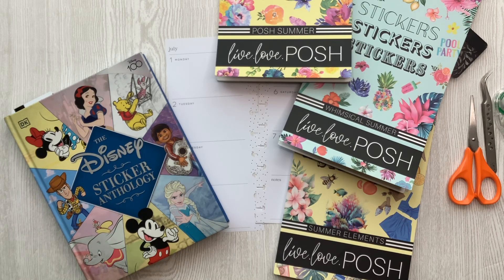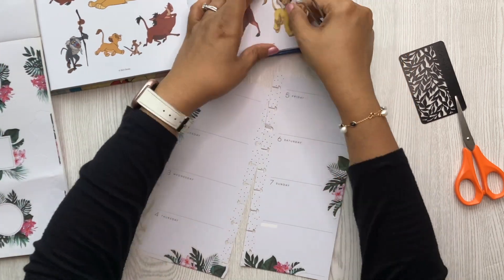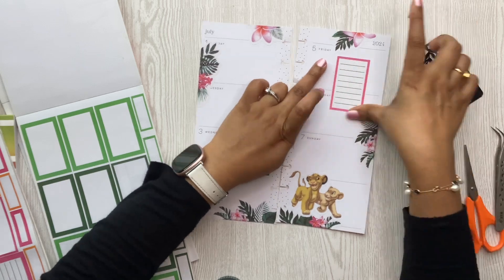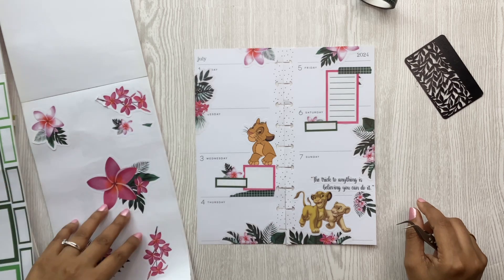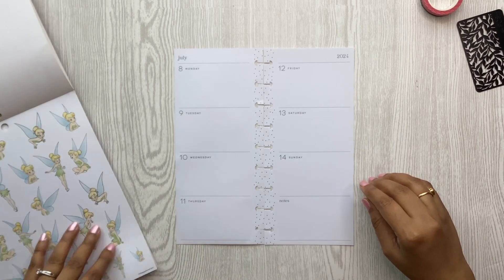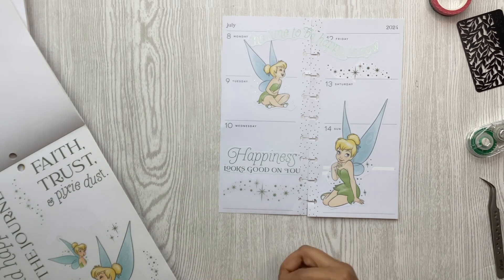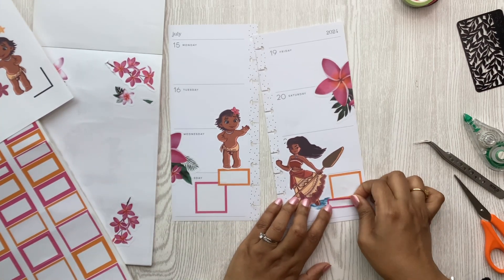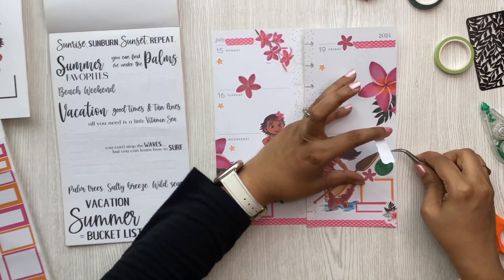4 Disney Spreads / 3 small shops / Skinny classic / Planner setup/ July 2024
@Planything : Stickers ( Lovely summer & tropical beach now on sale & you can stack my code on top ) & washi tapes

@aimeplans9638 : Stickers from Martinez sticker company here
( code PRIYA15 & this adorable freebie you see in the 3rd spread )

 ✨✨ Inspiration to make polaroids from Julie @plansinthemaking   ✨

✨✨ The 2 New Subscription boxes from Planything - Washi subscription & Planner subscription- you can cancel after 2 paid months.

Disney 100 Yrs Sticker book
Disney Encanto sticker book
We R memory keepers Crop-a-dile Power punch
Map washi
Fiskars Ceramic craft cutter
Precision Tweezers
Buttery smooth & thick (32 Lb. ) paper
Gyrocut Craft & Hobby Tool
We R memory keepers Glass cutting mat
White matte sticker paper
clear matte sticker paper
Smudge-free pens
Zebra creative highlighter -35 pieces
Zig clean color dots - 12 pice set
My favorite Pens- Sharpie S-gel 0.7 mm
Tombow Dual-brish pens

(on  $10+ , before shipping. code cannot be used on: Sales, Bundles, Final Sale items etc. )